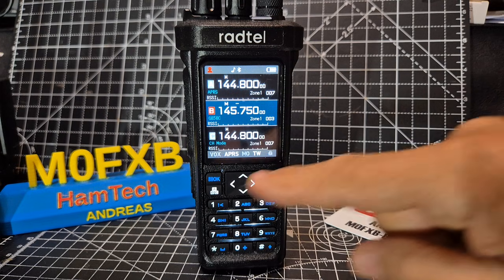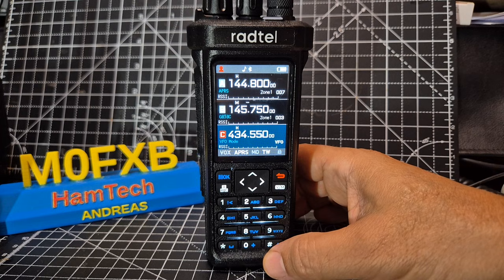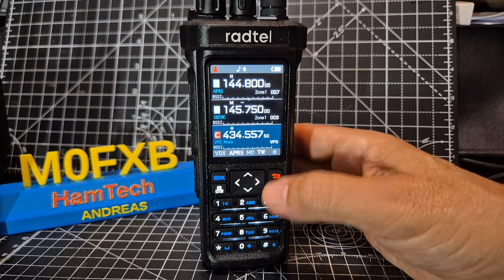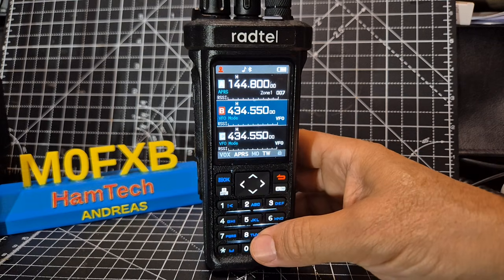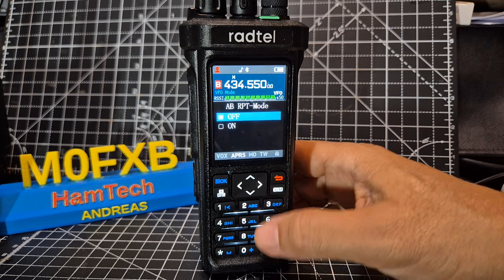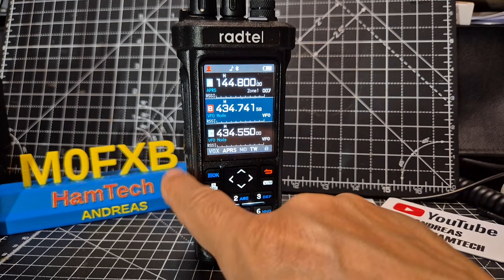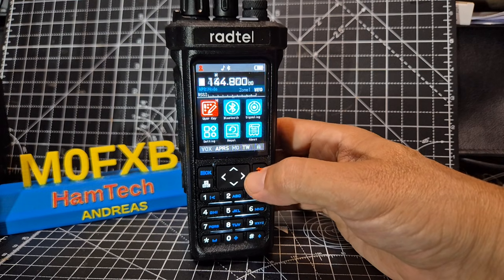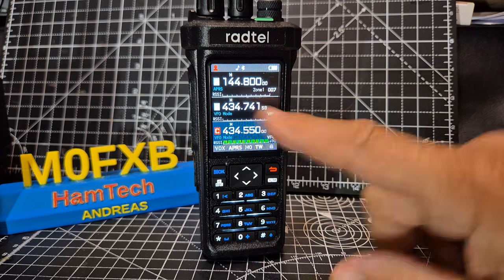Radtel RT-950 Button Options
RADTEL RT950/950 PRO PURCHASE
Radtel RT 950/950 PRO PURCHASE
DOWNLOADS  RT950 not pro-  Latest is - v250911
Direct Download